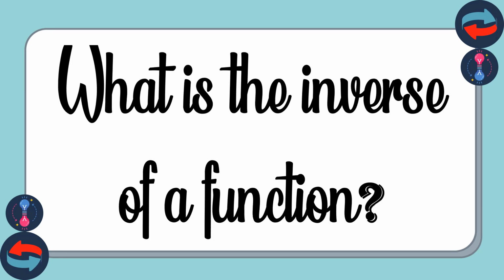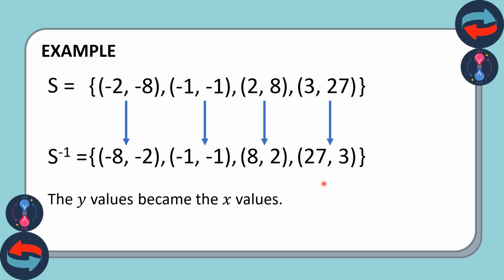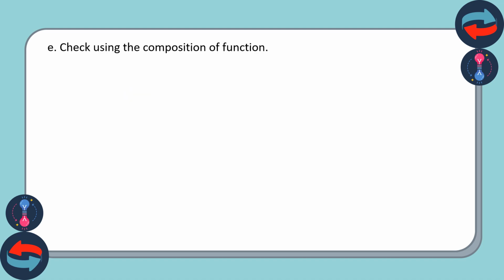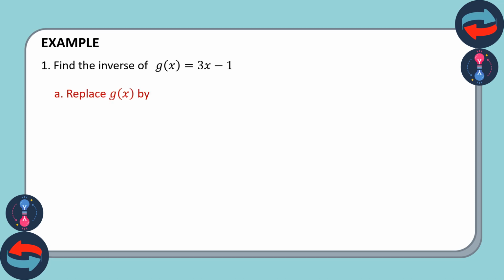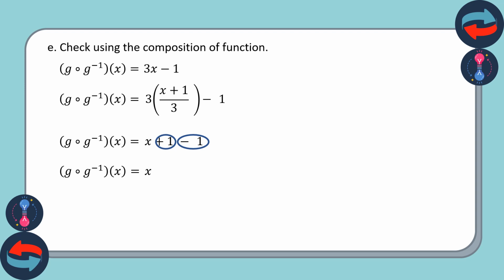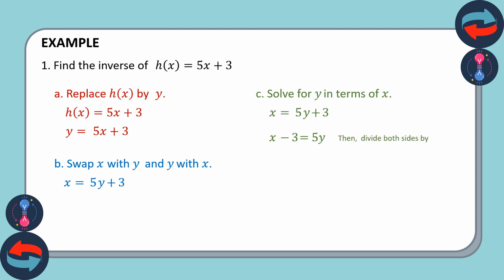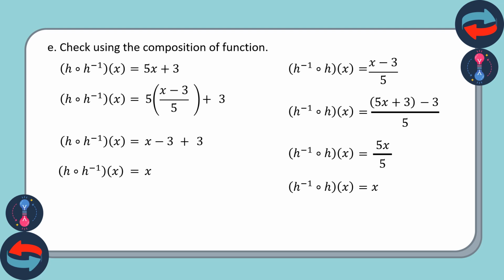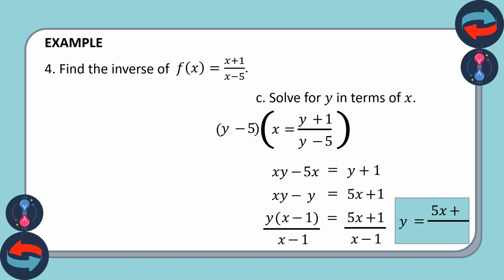Inverse of a Function